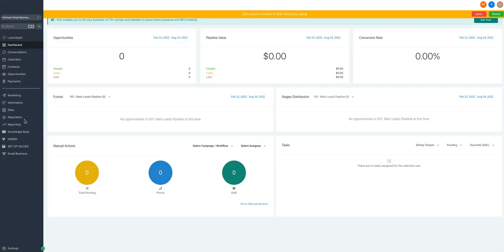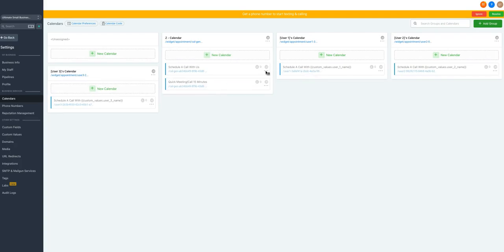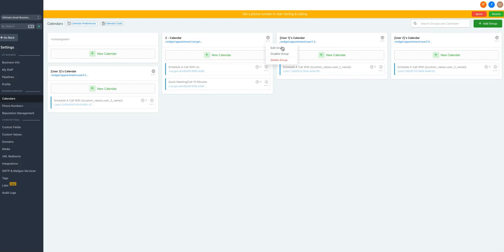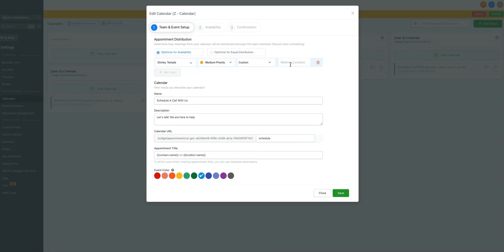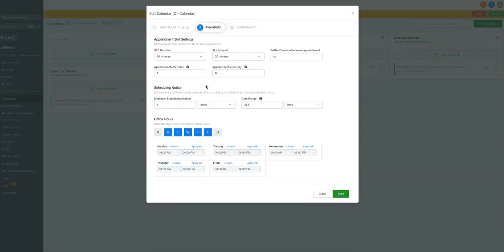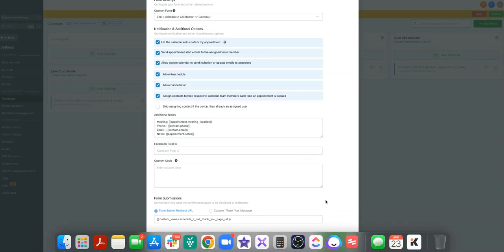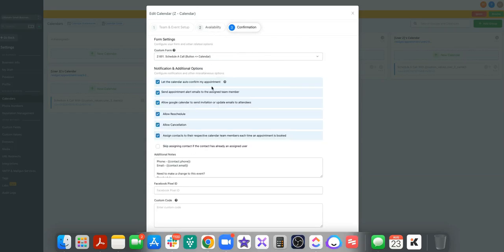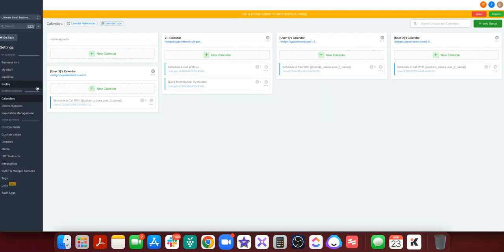Kabooyaa Automation Tutorial: Setting Up Calendars in Your Funnels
In this tutorial, we'll show you how to enable calendars in Kabooyaa for easy scheduling in your funnels. By setting up calendars, you can automate the scheduling process and make it easier for your clients or customers to book appointments with you. Our step-by-step guide will walk you through the process of adding calendars to your funnels, connecting them to your email settings, and customizing your calendar settings. With Kabooyaa's funnel automation, you can save time and streamline your scheduling process. So why wait? Learn how to enable calendars in Kabooyaa today!